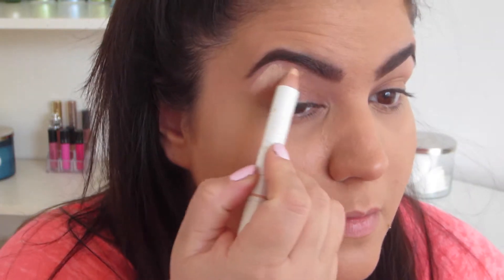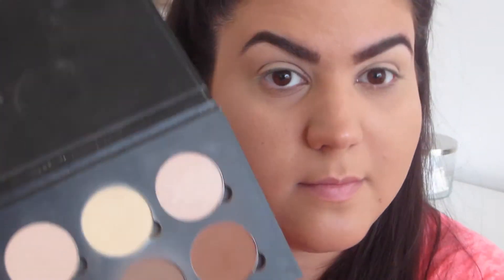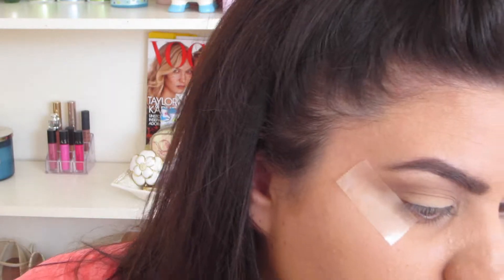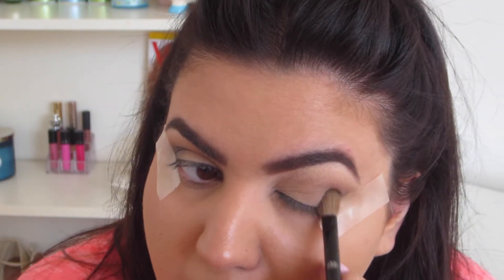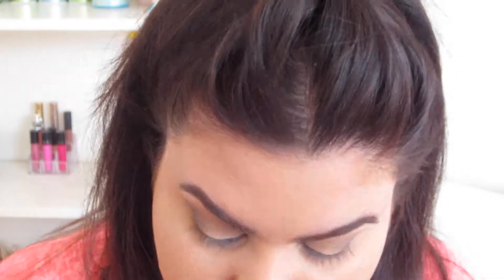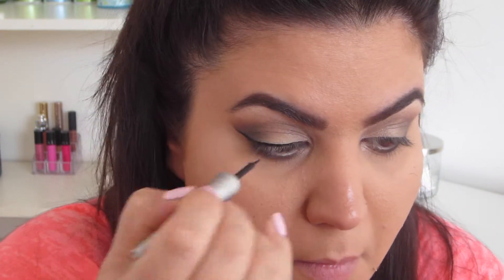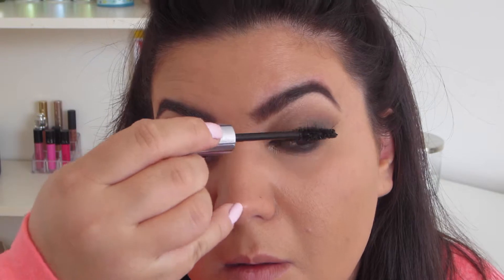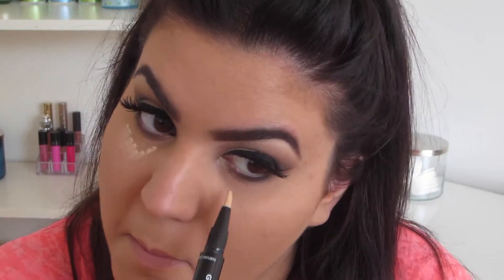Prom Makeup Tutorial | Smokey Eyes & Mauve Lips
Heyyyy loves! How have you been? Here is a new tutorial for you guys! Since prom is here I thought I'd give you guys a new look to try out! I hope you enjoy it! :D I love you all and thank you soooo much for watching!

Products Used:
Foundation maybelline fit me matte
Chella Beauty Highlighter Pencil
Mac Buff Blush
Givenchy highlight pen
Sephora cream lip stain in marvellous mauve

Chat with me! :D